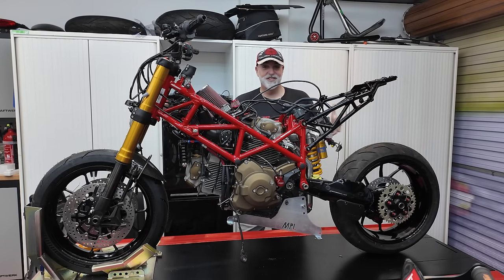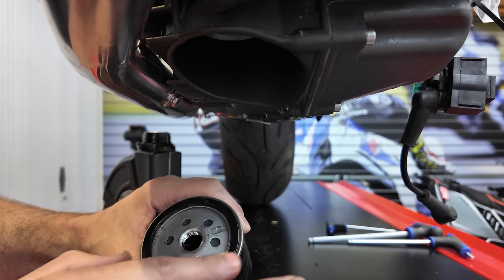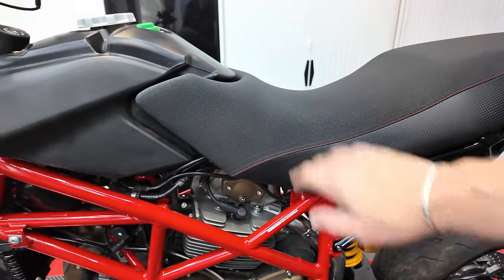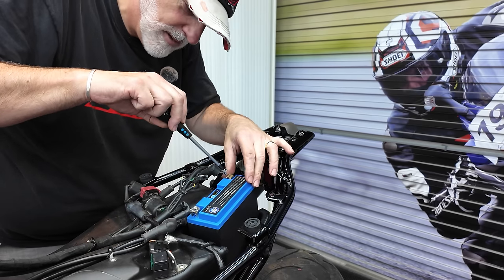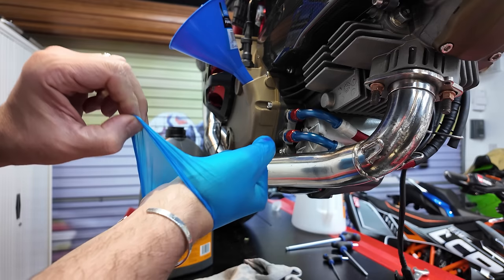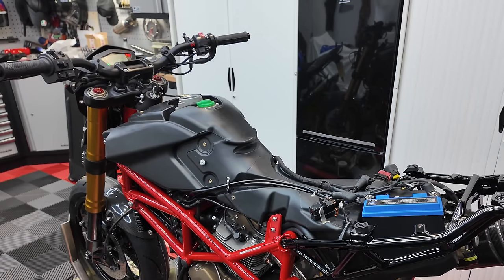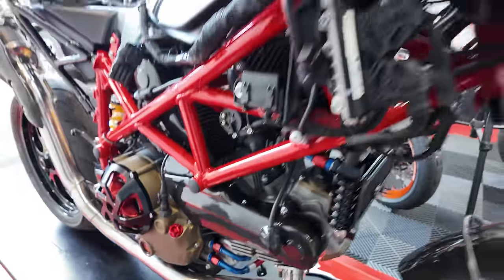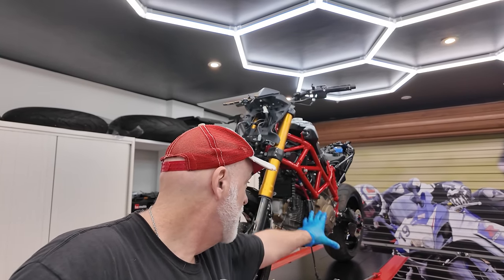Four Year Rebuild Comes To An END!! | Finally TRYING To Start My Ducati Hypermotard EP20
Well its been an incredible four years in the making but it finally time to try and start the Ducati Hypermotard 1100 S... Is it going to work..

Chops